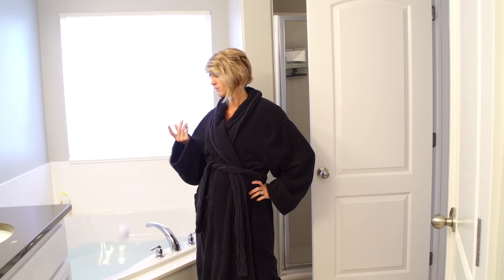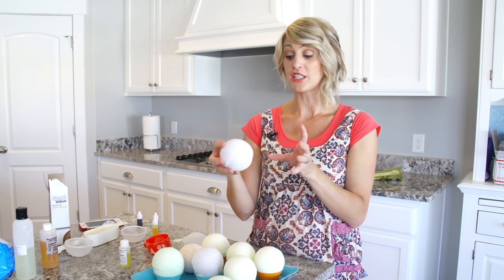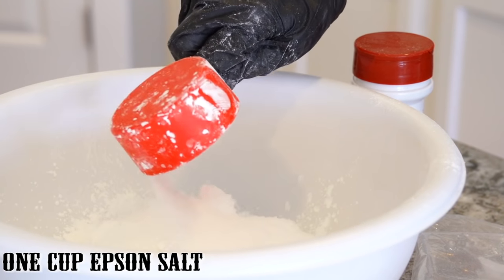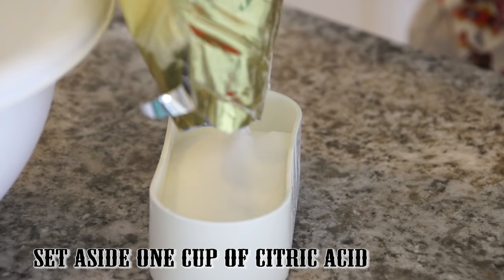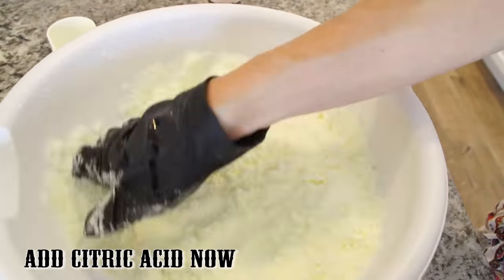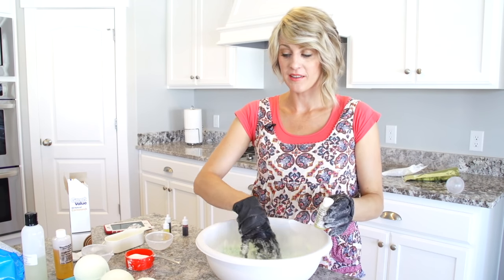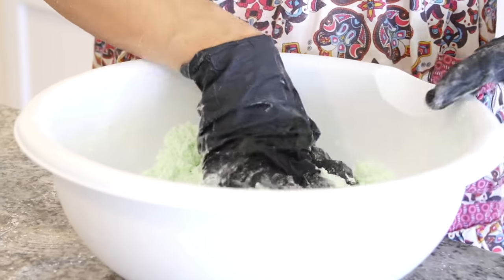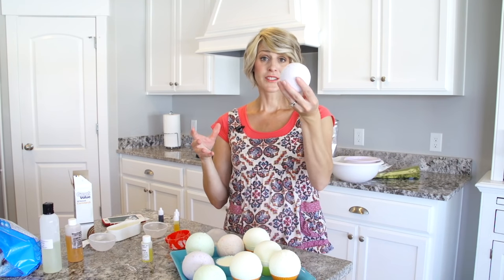HOW TO MAKE A LUSH BATH BOMB DIY TUTORIAL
In this youtube tutorial I will teach you how to make a bath bomb just like the ones from Lush for a fraction of the price.  ↓↓↓ CLICK SHOW MORE ↓↓↓↓

Here is the ingredients list and prices
TO MAKE 24-30 BATH BOMBS
5 lb bag of Baking Soday $3.50 - Walmart
3 lb bag of Epson Salt $3.00 Walmart
3 lb Citric Acid $6.00 Chemistryconnection.com
2 lb Corn Starch $2.00 Walmart
4 Oz Almond Oil $3.25 Chemistryconnection.com
**Smaller mold the more bombs you can make
Scents and Food coloring $18.00 Hobby Lobby

► S N A P C H A T hair101wapril

View some of our most popular vlogging and DIY videos